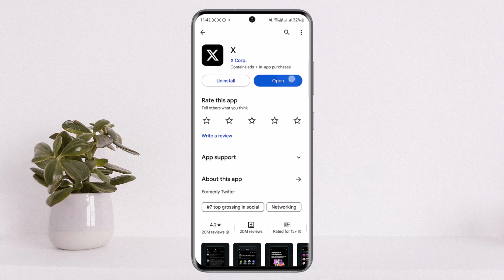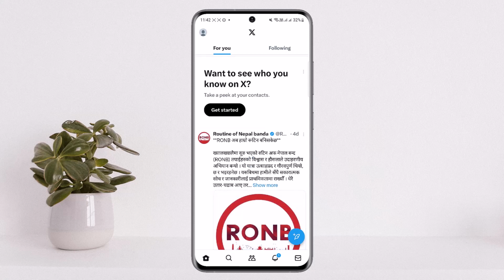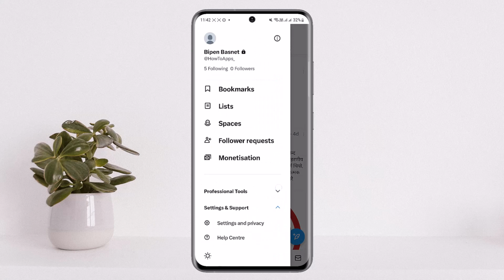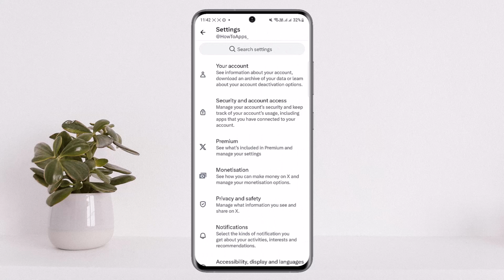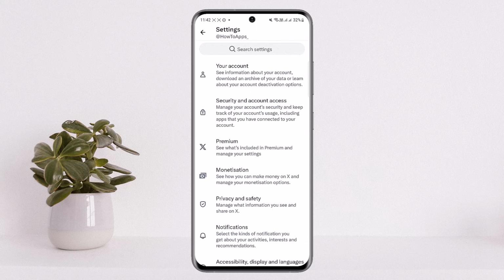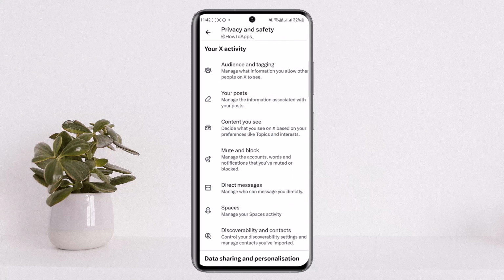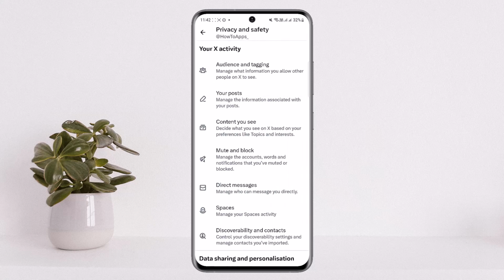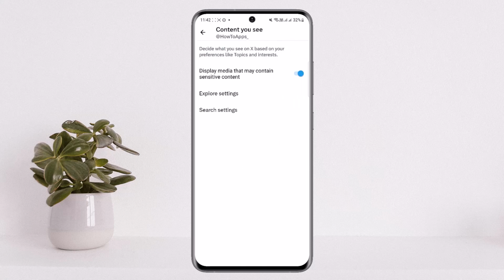How To Turn Off NSFW On Twitter !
In this tutorial video, I will simply show you how to turn off nsfw on Twitter. So just make sure to watch this video till the end.

~ Video Chapters:
0:00 Introduction
0:14 Turn Off NSFW
0:52 Outro